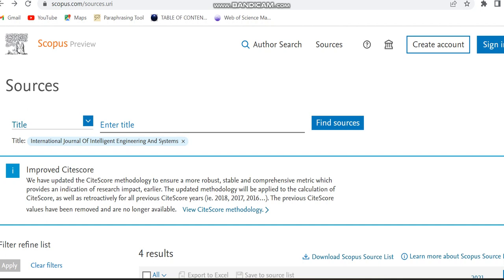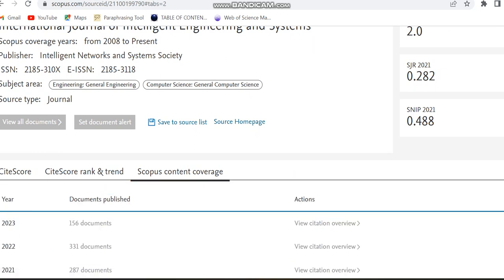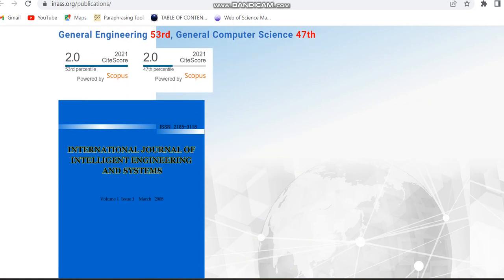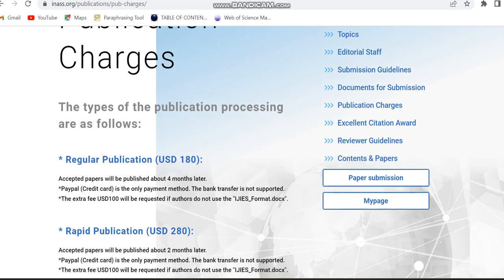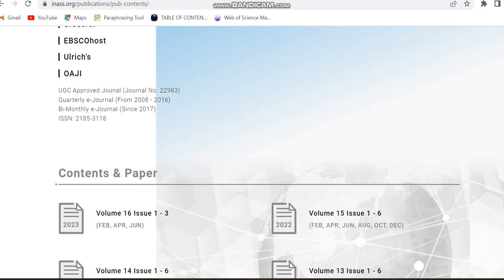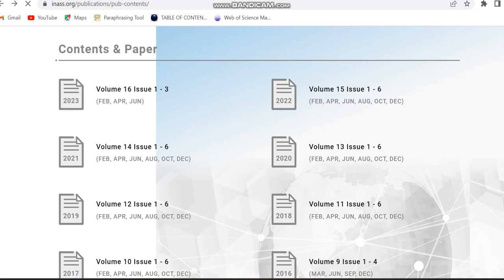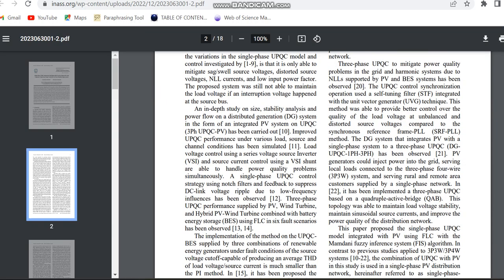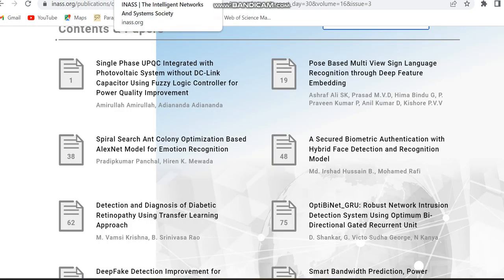Fast Publication less paid best journals scopus 2023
Timestamps
00:00 - Intro
01:00 - Fast publishing paid scopus journal
05:00 - Thanks for watching